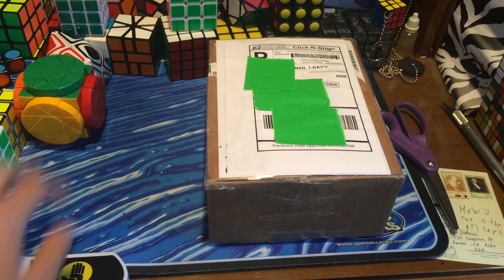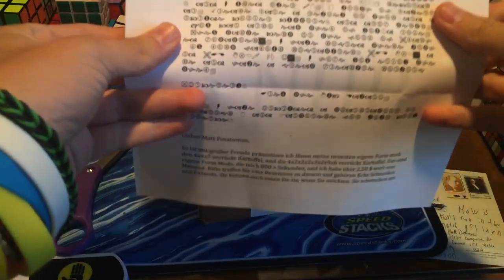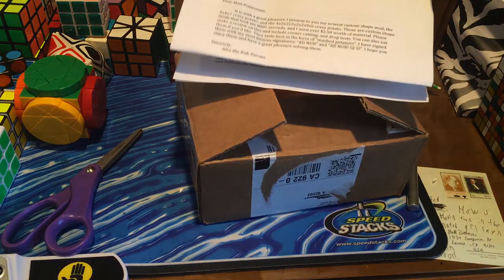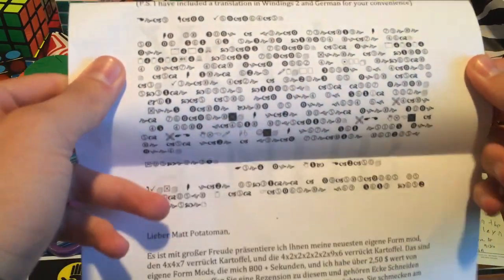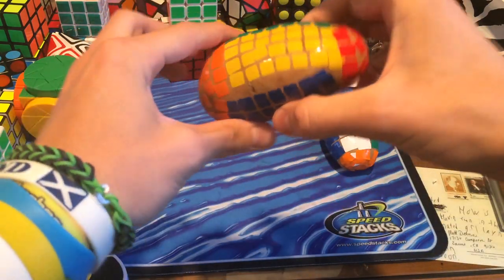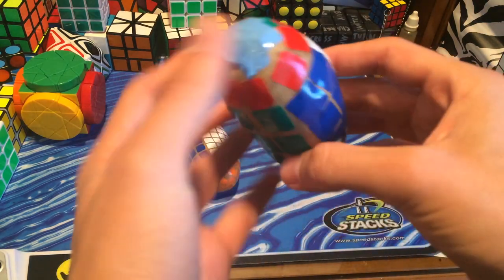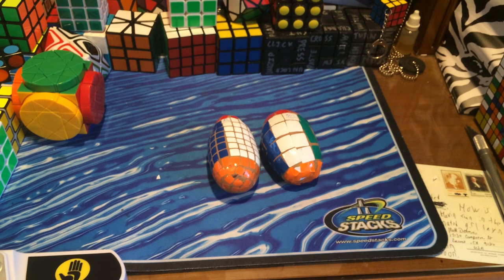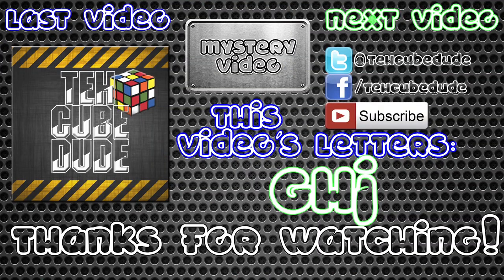Crazy Potatoes Unboxing | Alex Nub Davani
Matthew Dickman
17328 Ventura BLVD #102

Skype: sweetishear101
Oovoo: kingmathyall
Vine: KingMathyall

tehcubedude

Favorite INAPPROPRIATE phrase from last video:
User: Shahnawaz Shanto
Phrase: Excessive Masturbating Potato